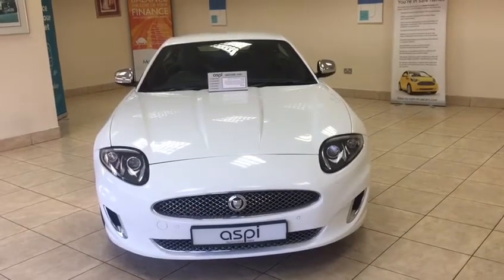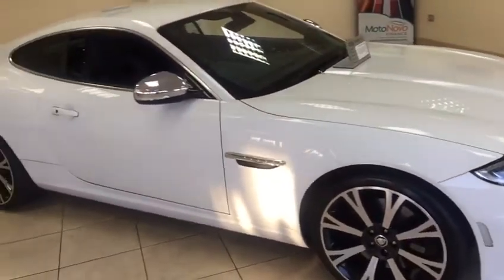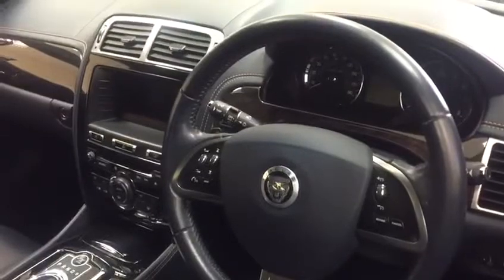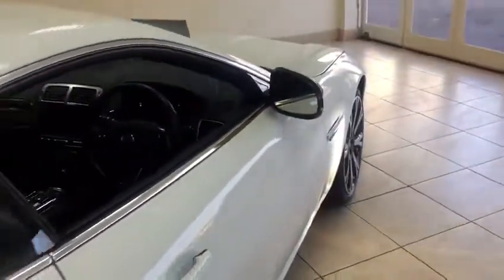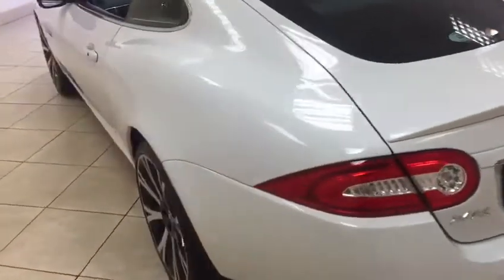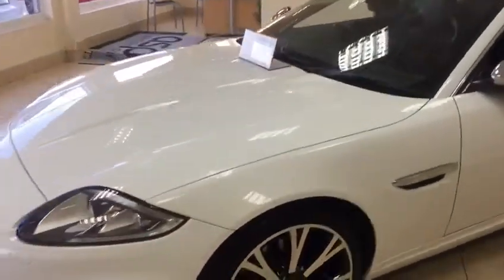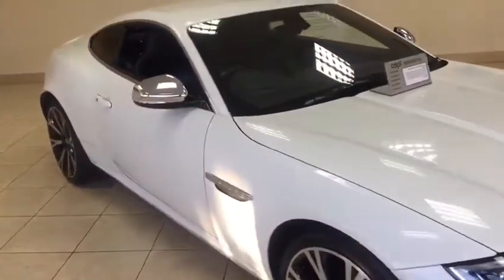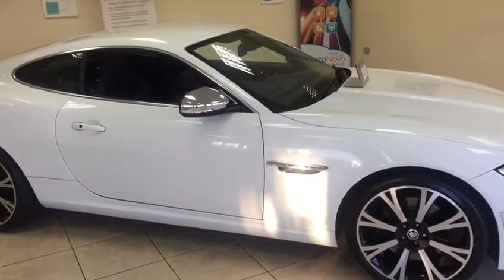2012 62 JAGUAR XK 5.0 ARTISAN SPECIAL EDITION 2d 380 BHP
This Exclusive Jaguar XK Artisan Edition Was Launched by the Manufacturer in 2012 at an OTR Price of £77350.00 and came in a Choice of 3 Colours. This Stunning Example is finished in Polaris White. The Artisan Discreet Exterior Changes Along with Sumptuous Scraffitto Leather Seat Trim With Ivory Stitching. The Instrument Binnacle Door Capping's and Roof Lining are also finished in Leather. The Seats are 16 Way Heated Performance Seats and Peddles and Kick Plates are in Stainless Steel. The Sound System has 525W Bowers and Wilkins Speakers. Wheels are 20" Orona Style Unique to the Artisan Edition. Satellite Navigation,Reverse Camera, Electric Folding Mirrors, Heated Steering Wheel,Park Assist, Bluetooth, DAB Radio/C.D. 54401 Miles, Jaguar Service History. Full Mileage Verification and HPI Report available. We have full FCA accreditation & we can tailor a finance package to suit your budget & PCP Deals on most cars( subject to T&C's ).We offer GEN-3 GAP insurance & Gen3 glass coat paint protection.